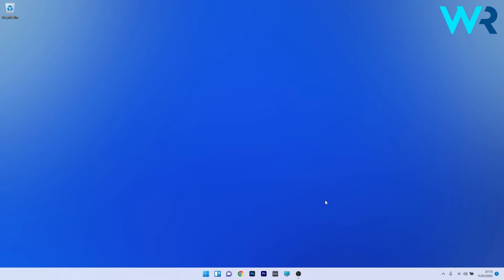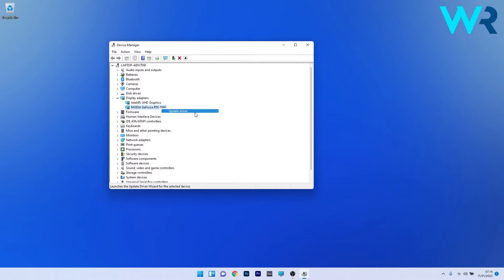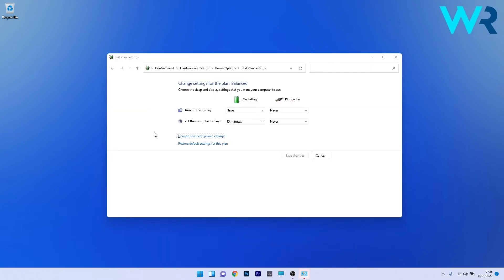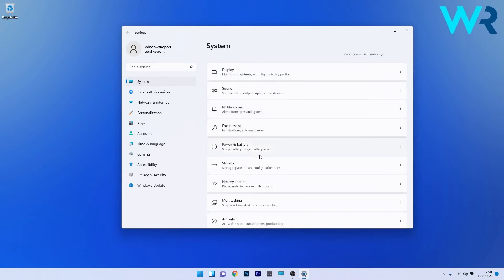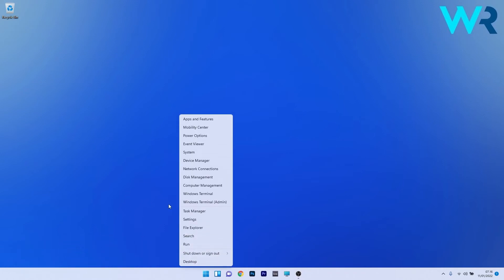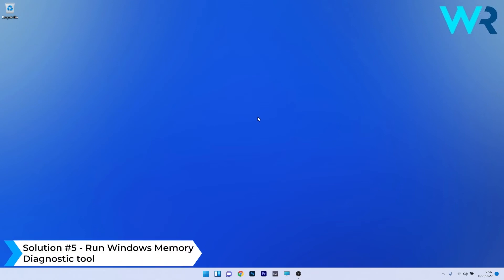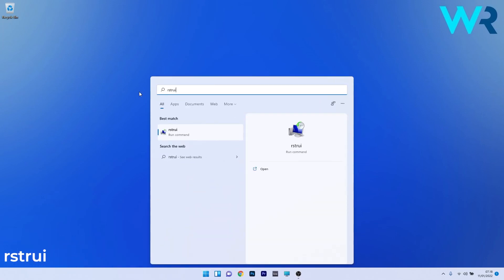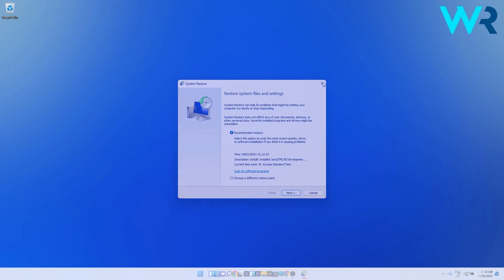Is your Dell XPS 17 laptop freezing? Apply these fixes!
| ⚙️Try Fortect to fix and optimize your PC like a Pro

0:00 - Intro
0:15 - Update the graphics driver
0:44 - Disable sleep mode
1:12 - Switch to Best Performance power plan
1:40 - Check for problematic programs
2:10 - Run Windows Memory Diagnostic tool
2:31 - Perform a system restore